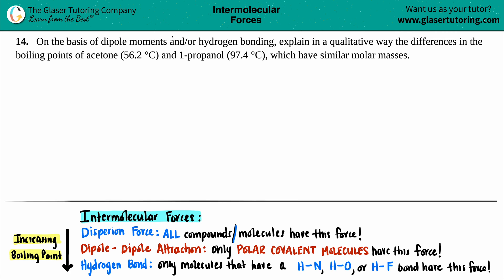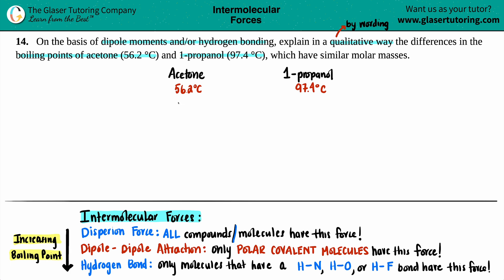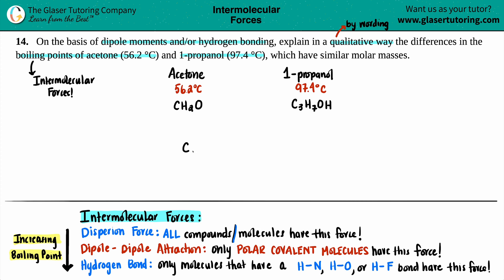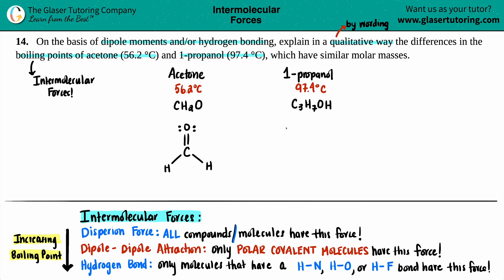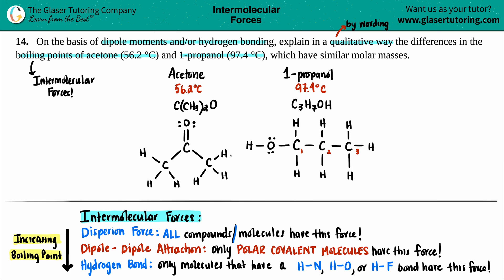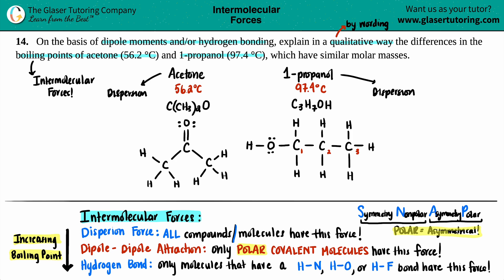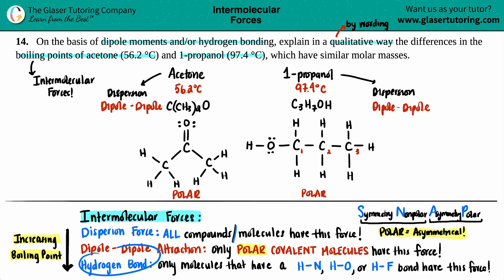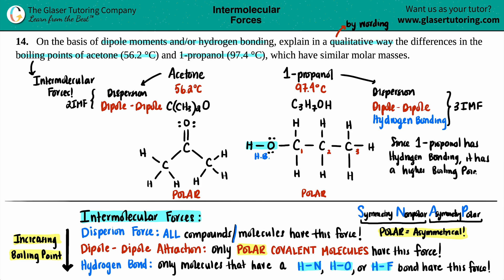10.14 | On the basis of dipole moments and/or hydrogen bonding, explain in a qualitative way the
On the basis of dipole moments and/or hydrogen bonding, explain in a qualitative way the differences in the boiling points of acetone (56.2 °C) and 1-propanol (97.4 °C), which have similar molar masses.